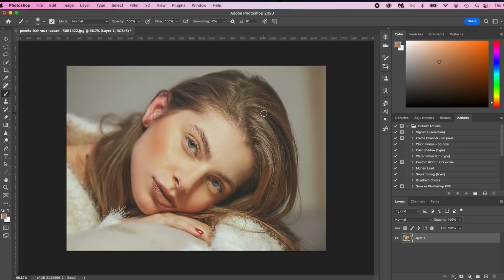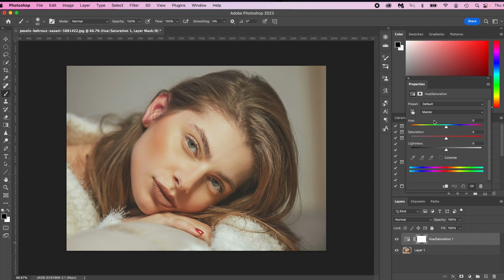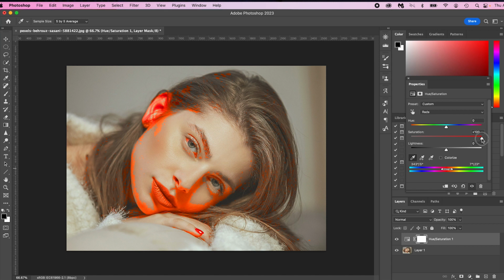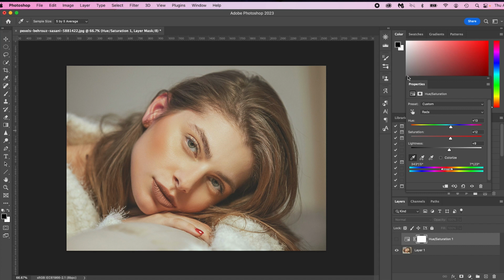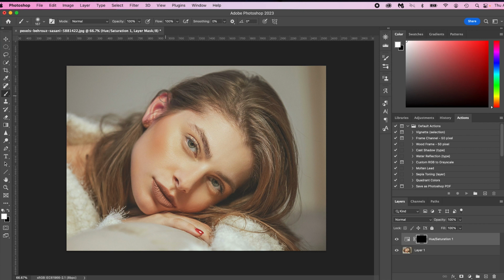Easily SELECT and EDIT ANY Color in SECONDS in Photoshop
In this video I show you how to quickly and easily adjust any color in Photoshop. This is a quick editing technique that anyone can do and has an incredibly broad use for portraits, landscapes, headshots and more.

The Gear:
5-1 Light Reflector

My Gear:
Prime Lenses:
Canon:
Sony:
50 mm
85 mm
Nikon:
50 mm
Sandisk SSD Hard Drives